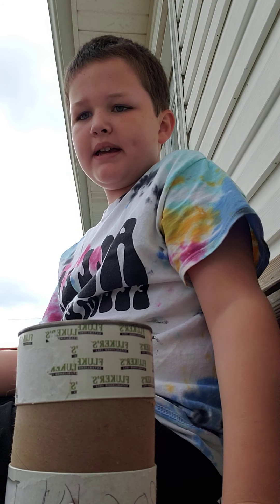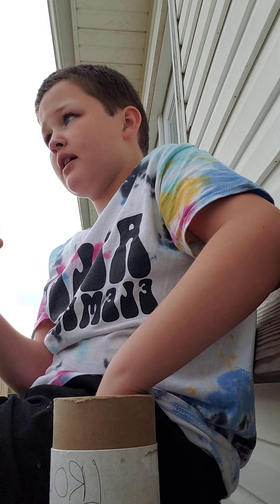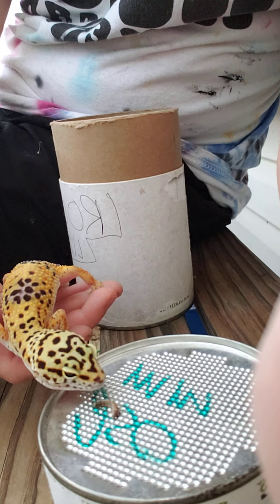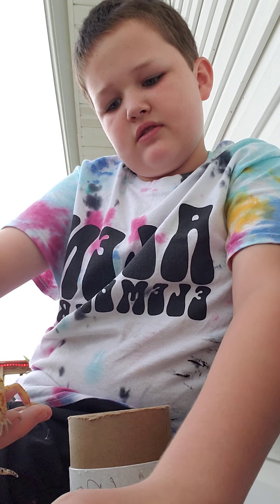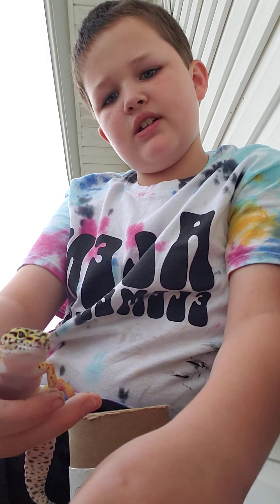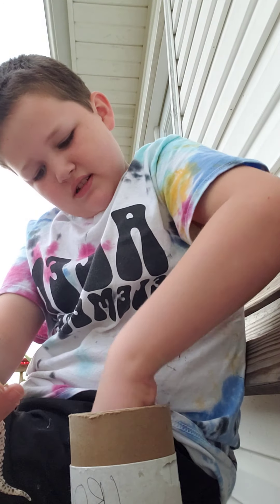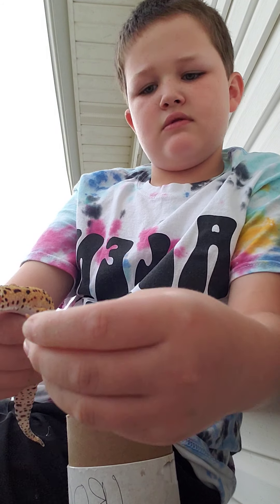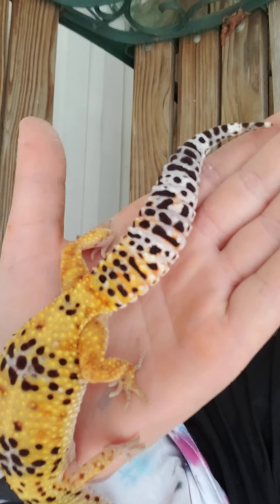tylers lizerd rocky.